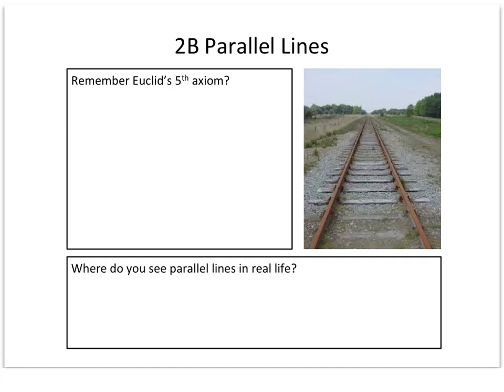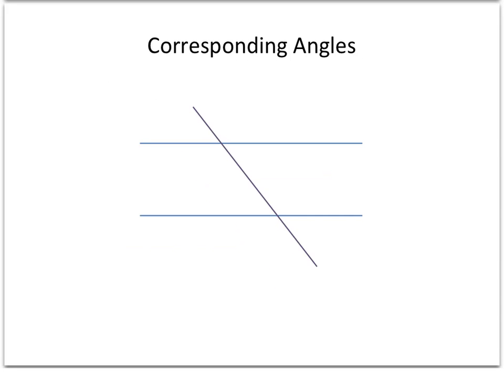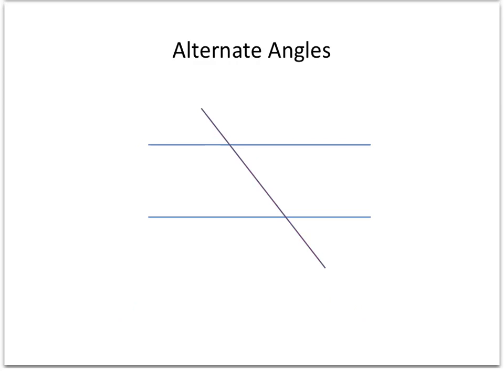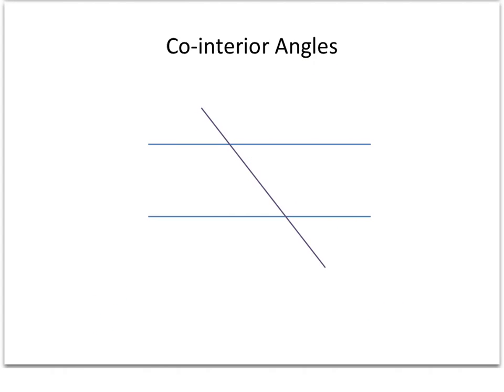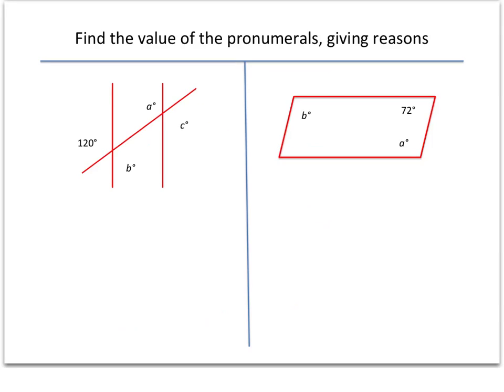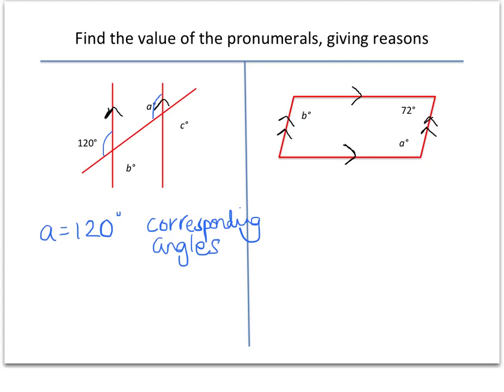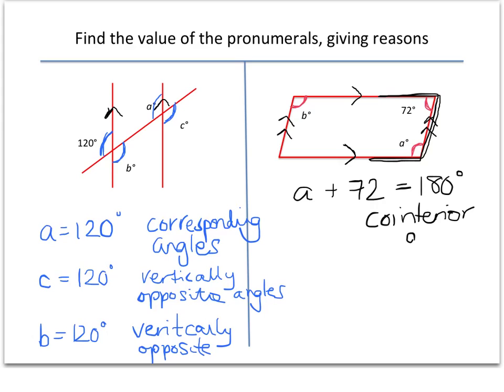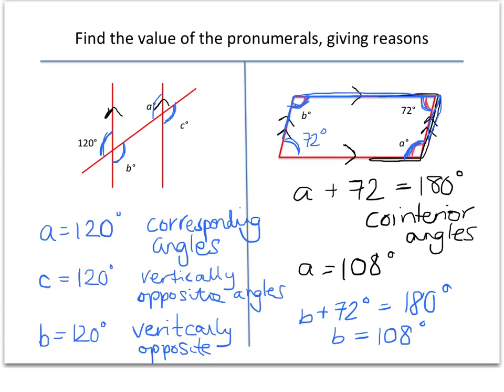Year 8 CH 2B Parallel Lines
Solving problems with angles in parallel lines